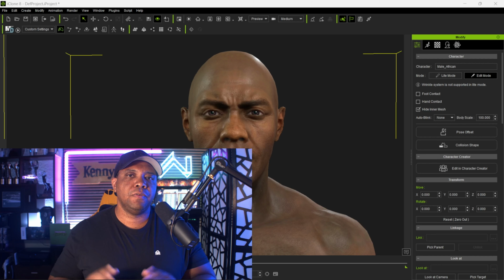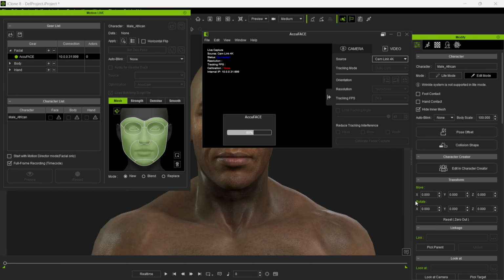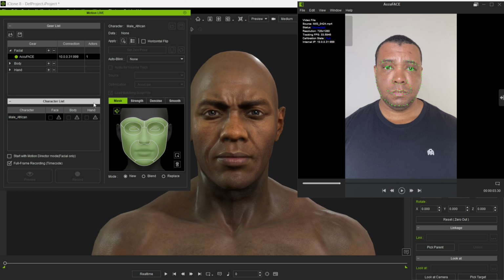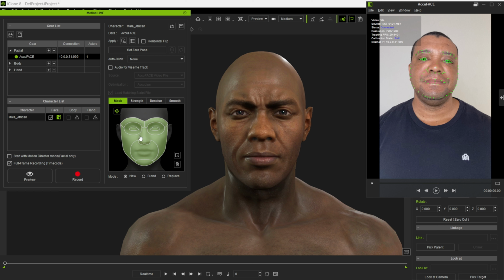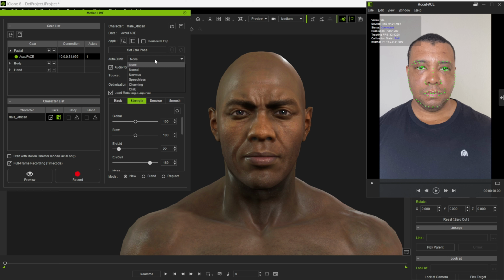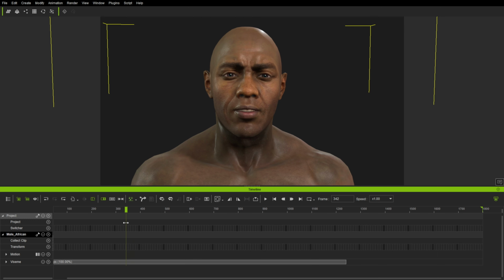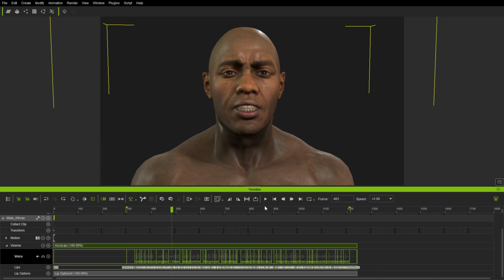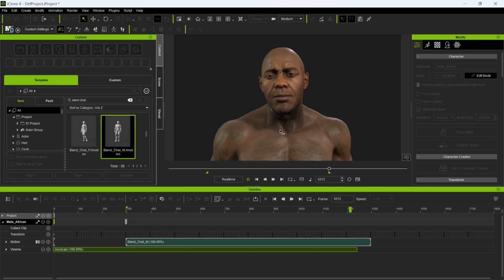Video-Based AI Facial Mocap AccuFACE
AccuFACE is a video-based AI facial mocap tool for iClone that can capture facial expressions from both webcams and conventional video files. In this video, I will show you how to use AccuFACE to create realistic and expressive facial animations for your 3D characters. You will learn how to:

Set up your environment and camera for optimal tracking

Calibrate your face and adjust the strength of facial regions

Capture facial motion from recorded video

Enhance lip sync with AccuLIPS technology

Refine your animation with smoothing, denoising, and interference reduction

By the end of this video, you will be able to use AccuFACE to create amazing facial animations with iClone.

I partnered with Ekster to give you an exclusive discount.

0:00 What up what up
0:37 Recording Setup
1:00 Linking AccuFace
2:09 Calibration
3:25 Raw Preview
4:00 Refine Capture
5:50 Viseme Audio
7:22 Add Body Motion